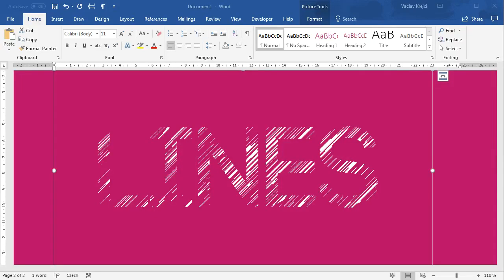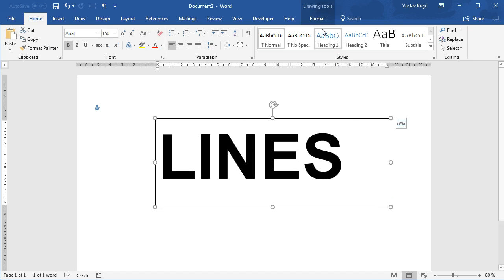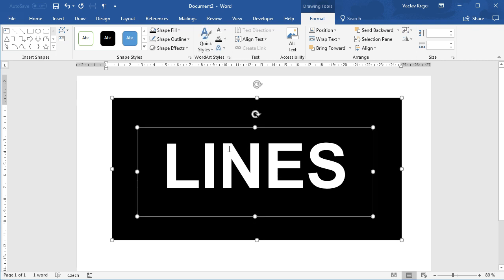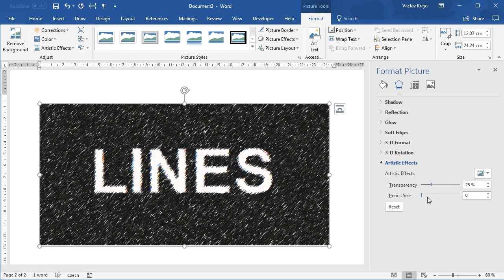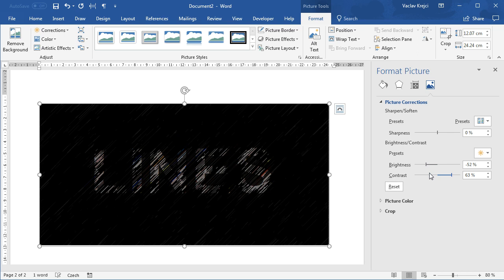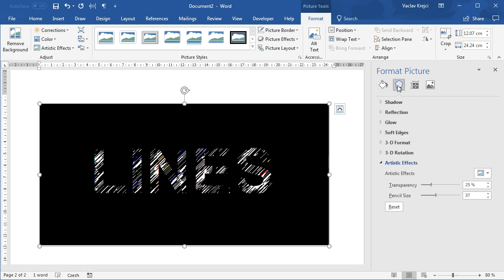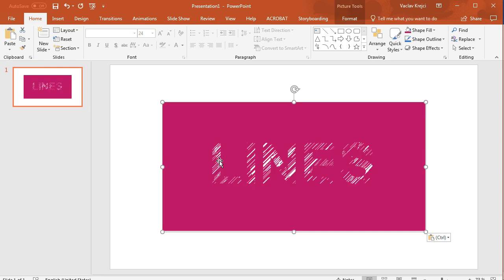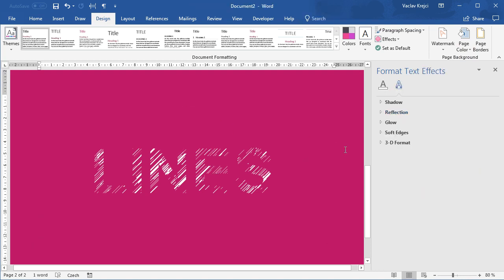WORD: Lines Inside Text Effect